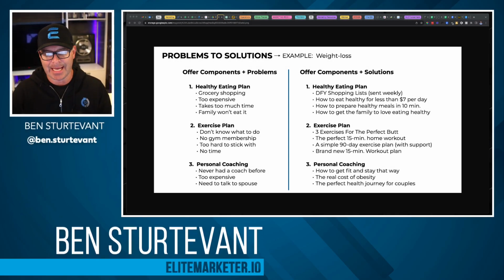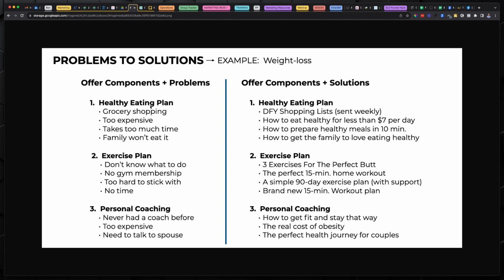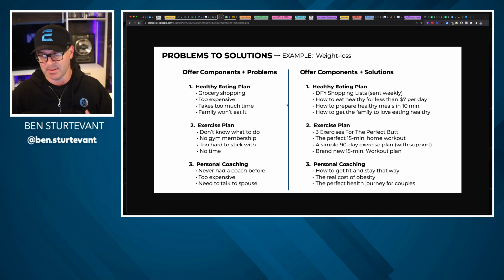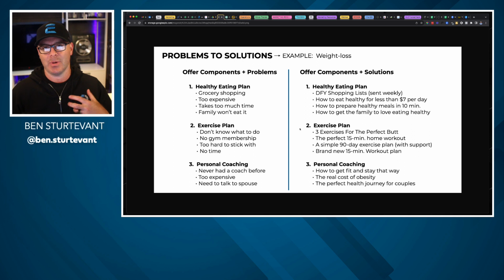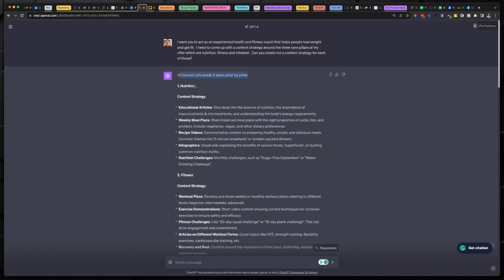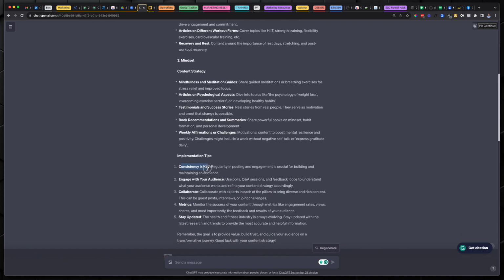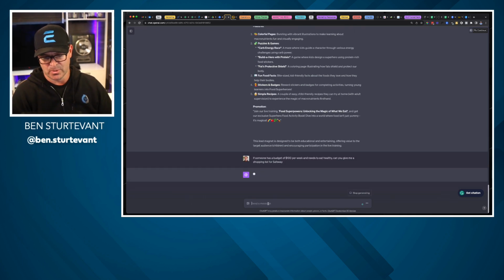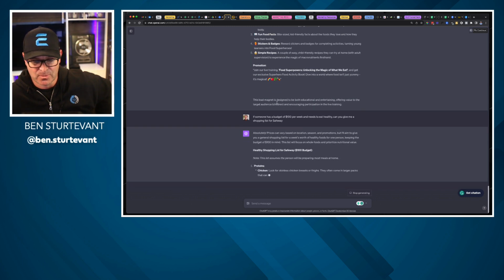How To Use ChatGPT in Marketing - Content Strategy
Using ChatGPT in your marketing can save you a tremendous amount of time.  This training shows you how to use ChatGPT in content strategy creation.